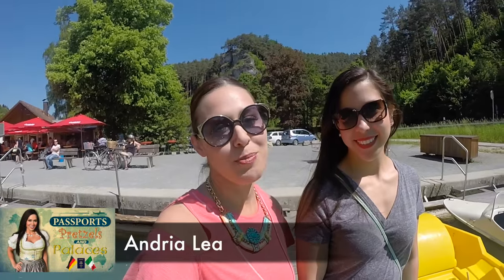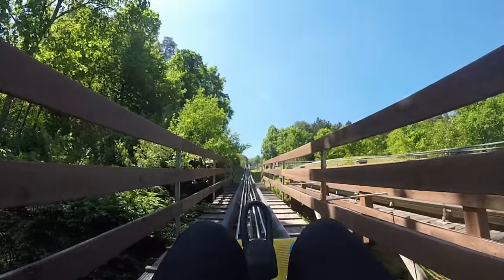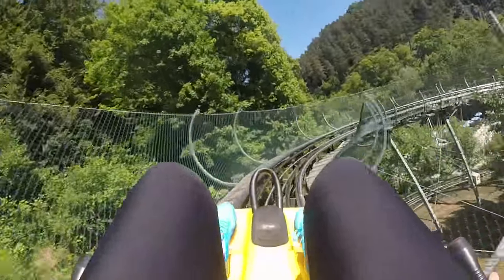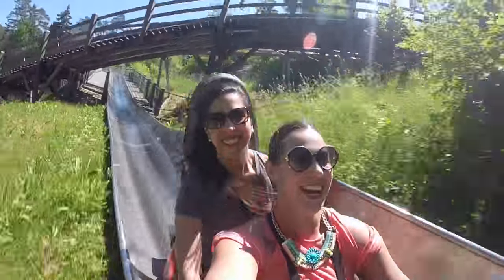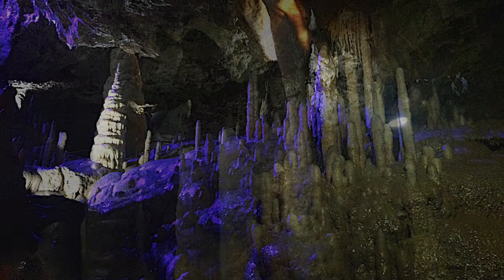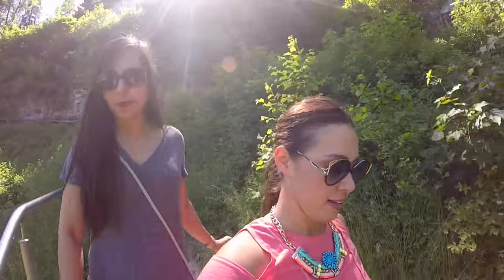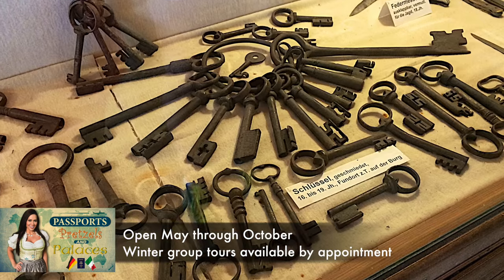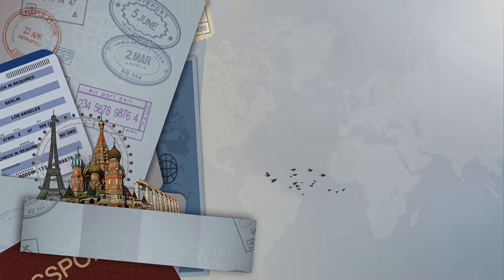Pottenstein, Germany (Sommerrodelbahn, Cave, Castle) | Passports, Pretzels, & Palaces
EPISODE 5: Pottenstein, Germany may be small in size but it’s BIG on adventure! On this episode, I’m joined by my friend and fellow military spouse Natalie as we create the perfect day in Pottenstein. First we get some major speed on the sommerrodelbahn, also known as an alpine coaster or summer toboggan run. Talk about crazy! Then we head to Devil’s Cave (Teufelshöhle), or what I like to call the “magical penis cave.” Our day ends at the 11th century castle perched high above this picturesque town. It’s a well-rounded inexpensive day trip filled with laughs, and a great way to get outdoors with your friends and family. Have fun watching!